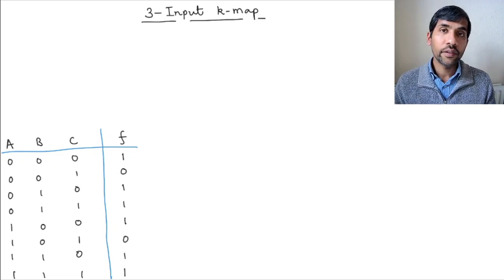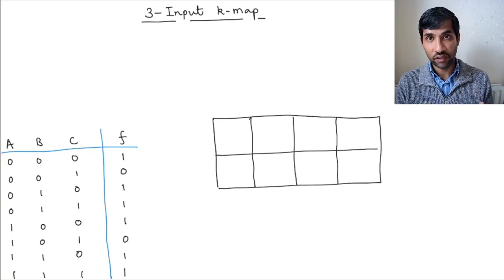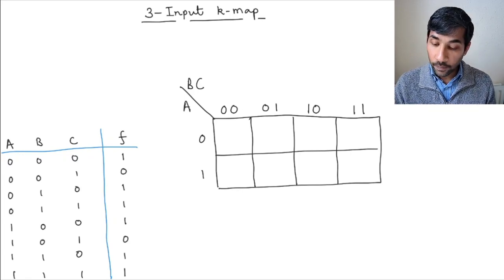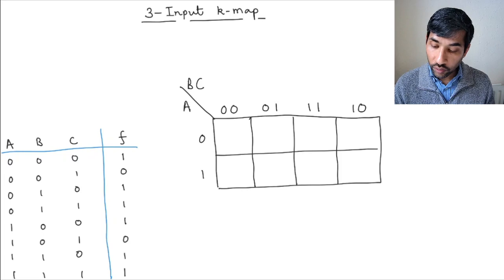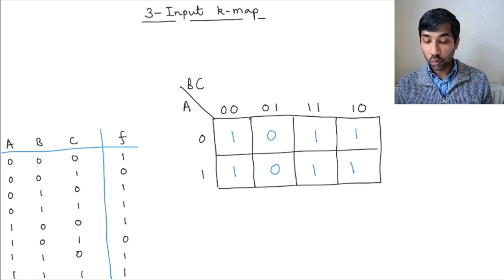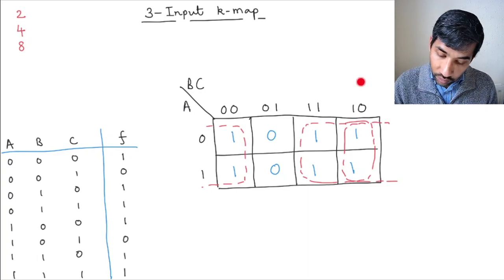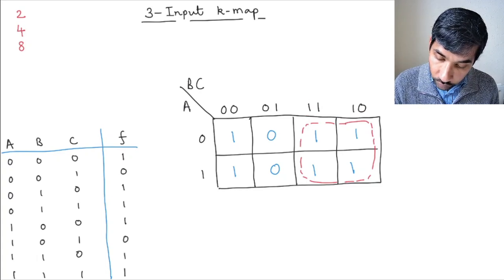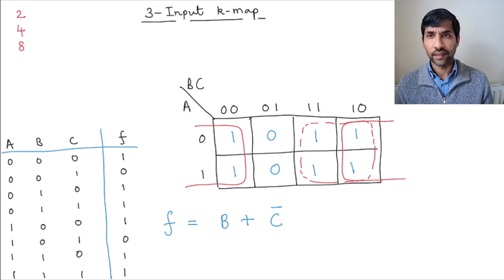6 5 3 Input K Map